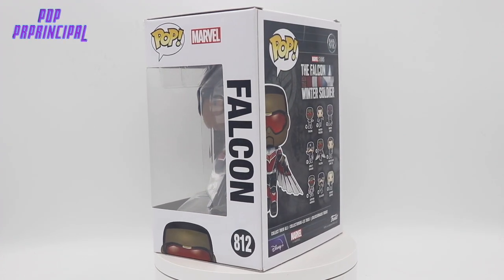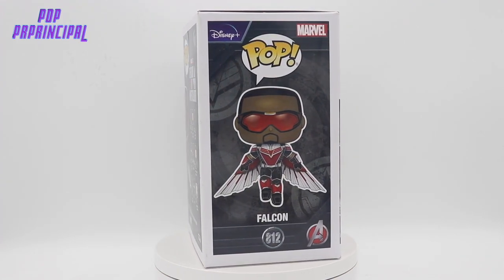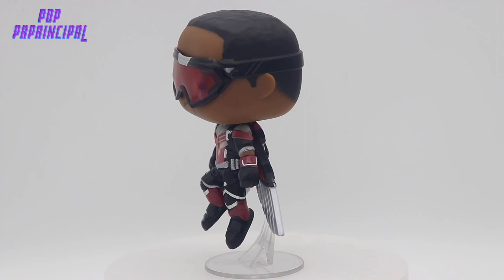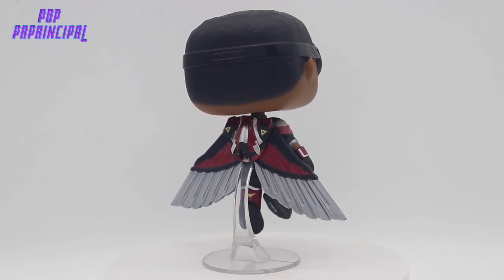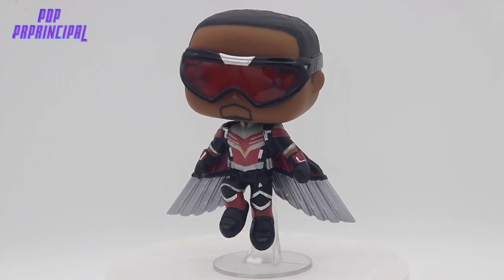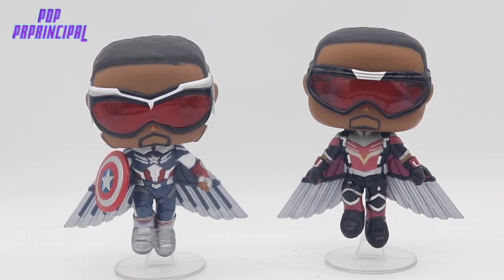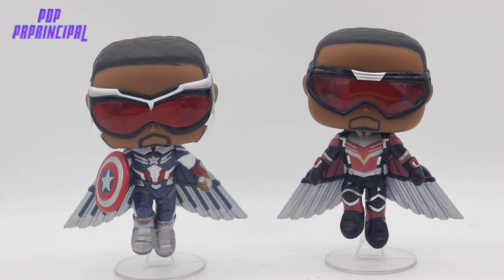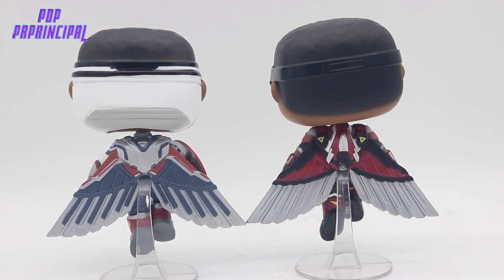Falcon 812 Funko Pop Review